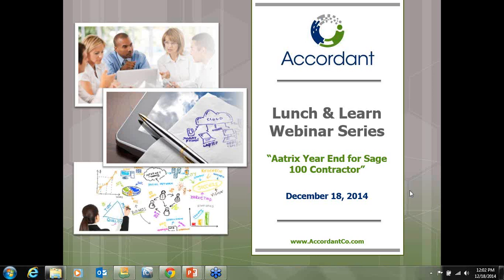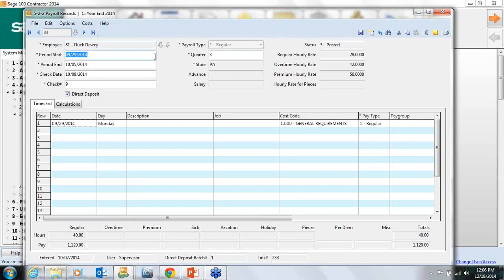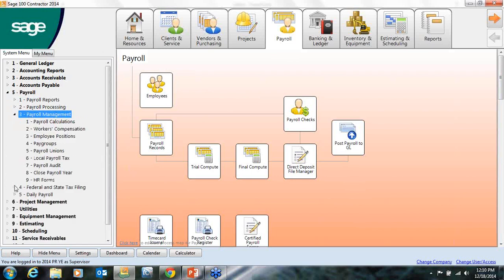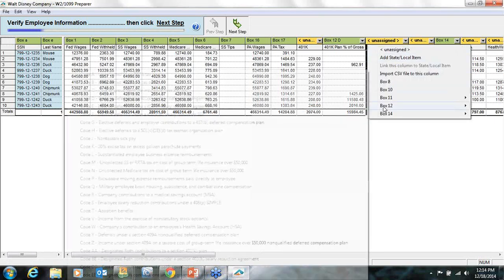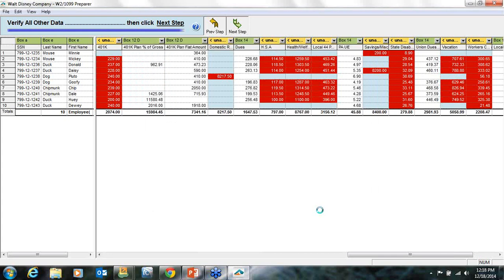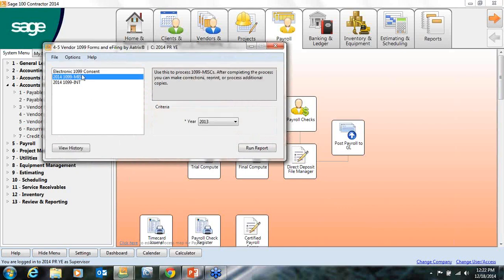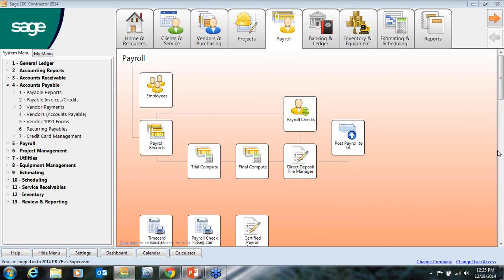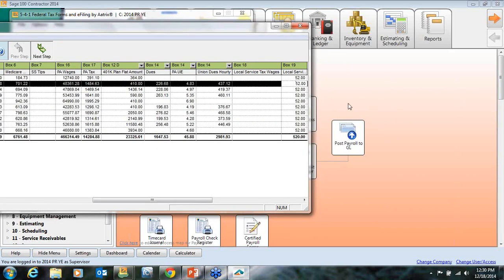Aatrix Year End Reporting for Sage 100 Contractor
This video covers the following:

* Supported Versions of Sage 100 Contractor for Year End 2014
* Preparing Sage 100 Contractor – Payroll Audits
* Introduction to Aatrix:
  - New Hire reporting
  - Tax Deposits
* Quarterly Reports:
  - 941’s
  - State specific reports
* Year End Reporting
  - W-2’s
     - Third Party Sick Pay
     - Personal Use of Company Automobile
     - 2% Owner Health Insurance
     - W-3’s, State forms and Filing Options
* Form 940
* 1099 Forms
     - Reviewing vendor payment amounts
     - Form 1096 and filing options